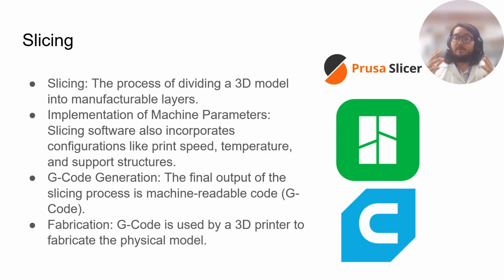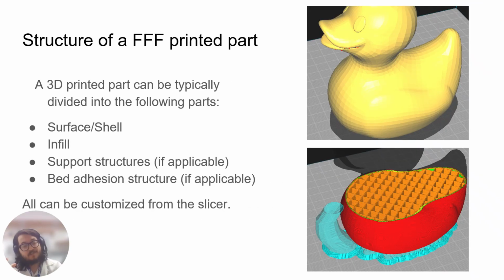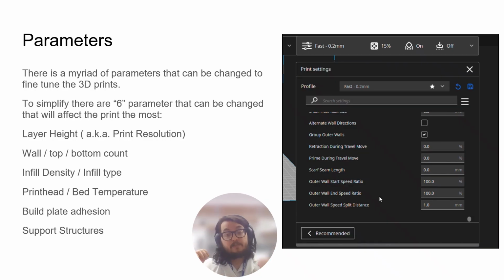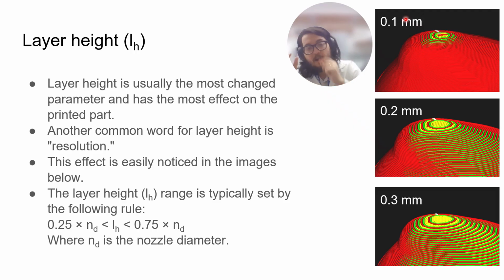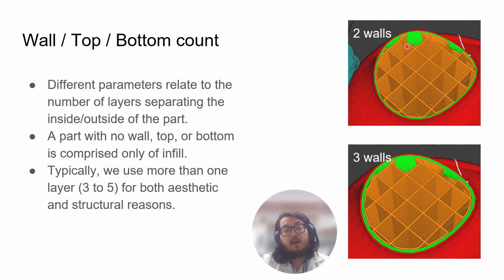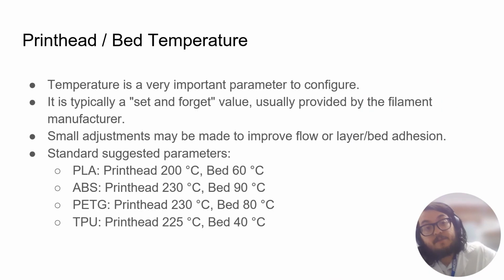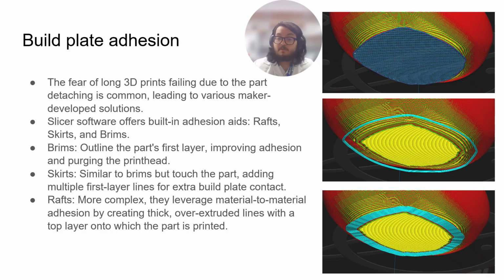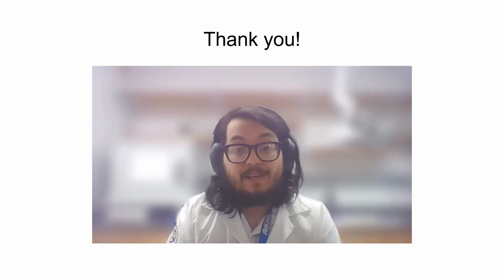3D Printing workshop: Slicer software and it's parameters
In this video i talk about the different parameters in slicer softwares and what do they mean.